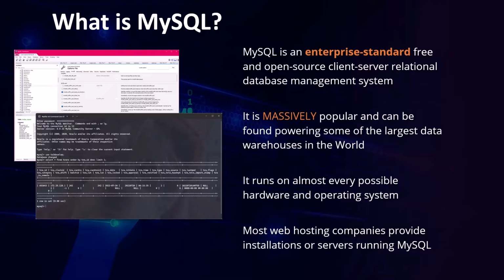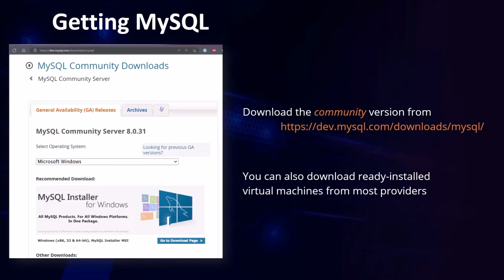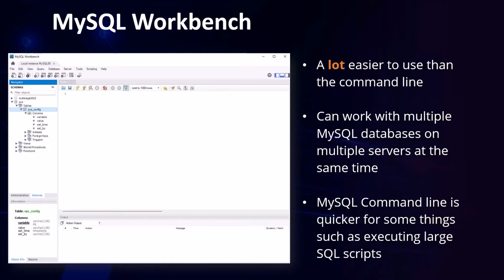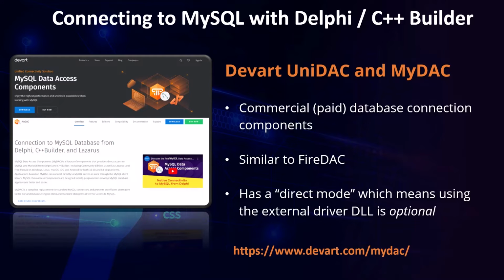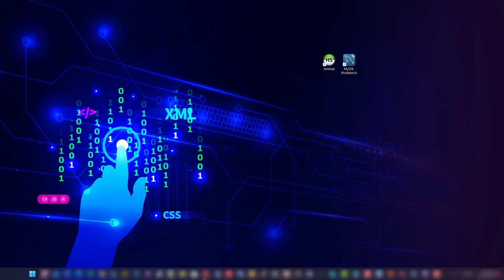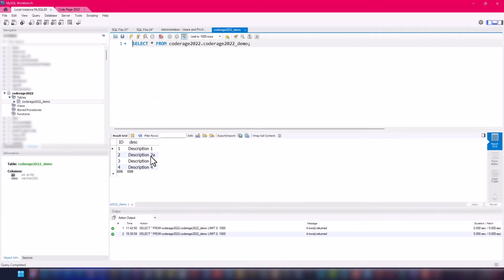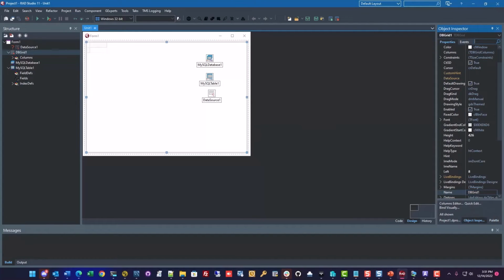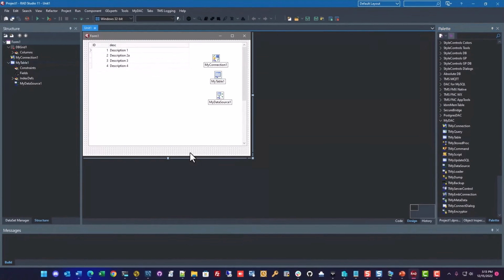How to make MySQL your SQL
Join Embarcadero MVP Ian Barker as he takes us through everything you could ever need to know about MySQL. This comprehensive session shows us how to install MySQL, how to make RAD Studio / C++ Builder work with it (including live data preview in the IDE) and discusses FireDAC and various third-party component sets to work with MySQL databases.